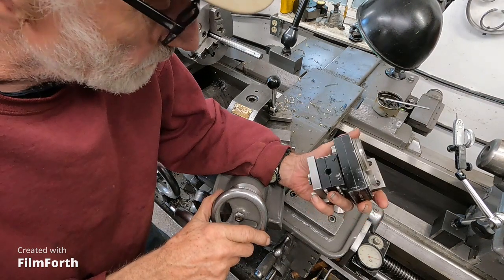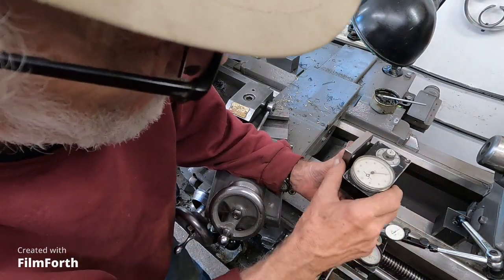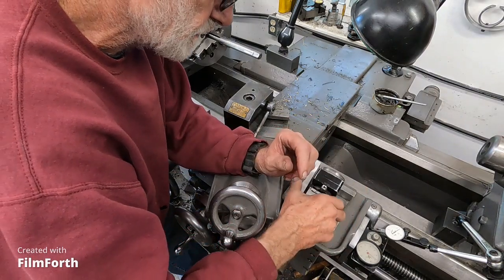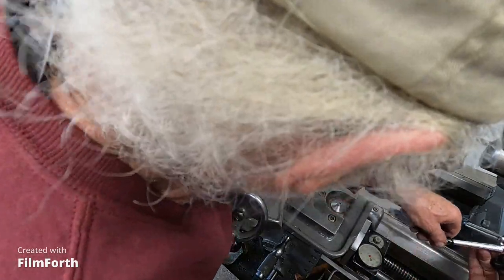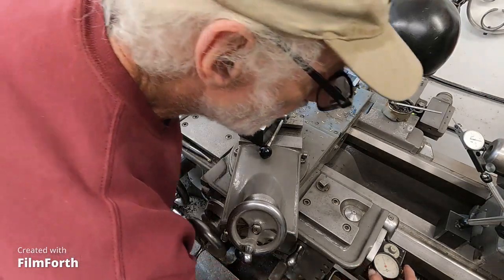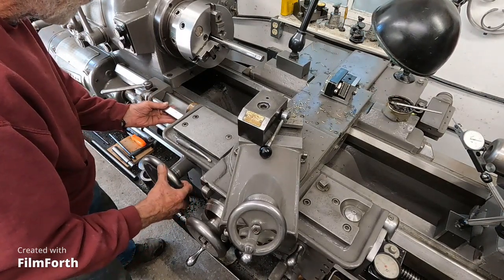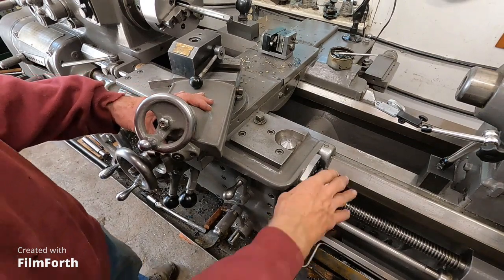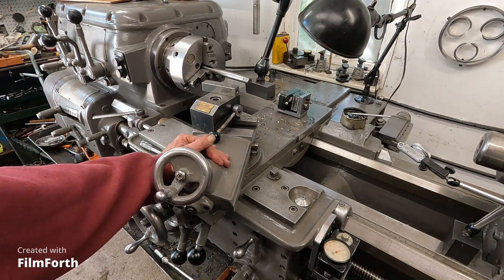Hot Rodded Axelson Lathe Trav-A-Dial Super Charged!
Jump into the 1960s and be a contender for the big jobs and easy money by taking the leap to success by installing a Trav-A-Dial on that heavy gear head lathe that beats you to a pulp every day! You read right! this device more ground breaking than the bow tie and screw jacks is ready to take you into the jet age.